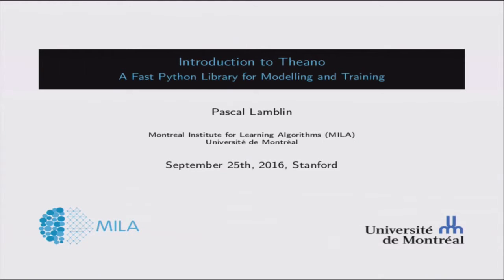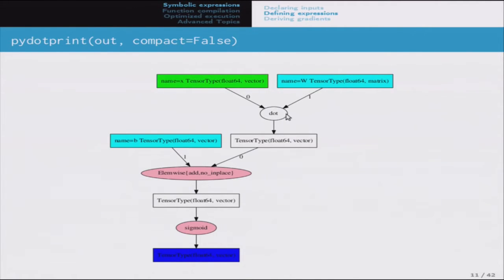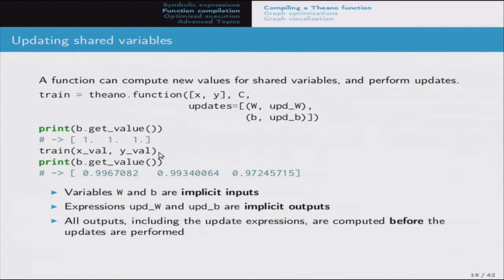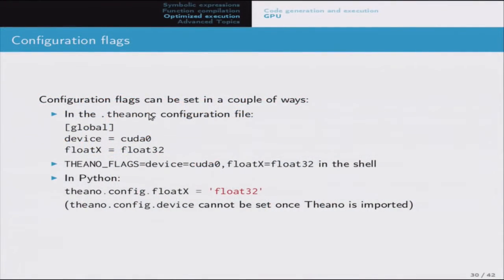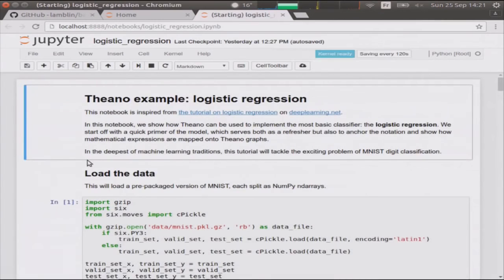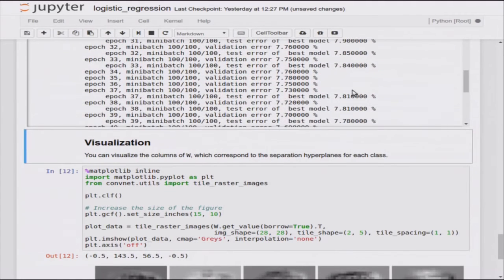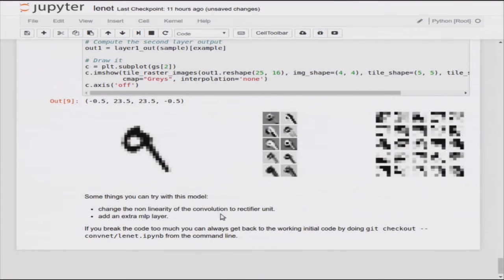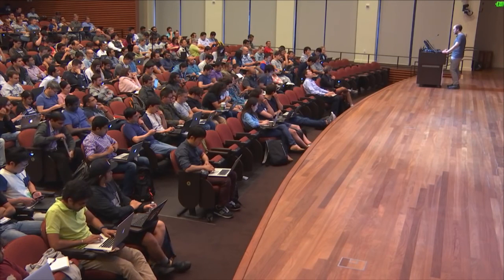Theano Tutorial (Pascal Lamblin, MILA)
The talks at the Deep Learning School on September 24/25, 2016 were amazing. I clipped out individual talks from the full live streams and provided links to each below in case that's useful for people who want to watch specific talks several times (like I do). and full live streams below.

Having read, watched, and presented deep learning material over the past few years, I have to say that this is one of the best collection of introductory deep learning talks I've yet encountered. Here are links to the individual talks and the full live streams for the two days:

for more information on the event, speaker bios, slides, etc. Huge thanks to the organizers (Shubho Sengupta et al) for making this event happen.